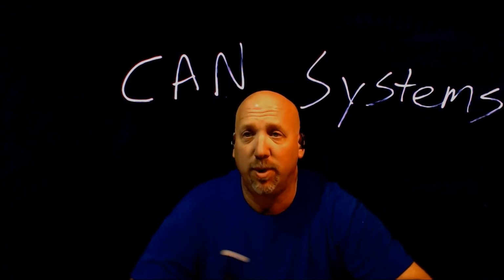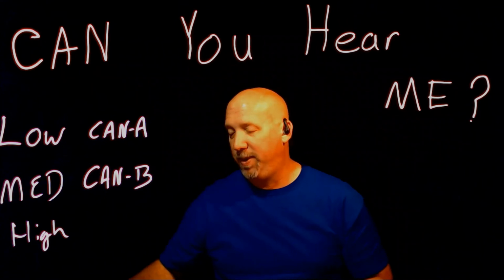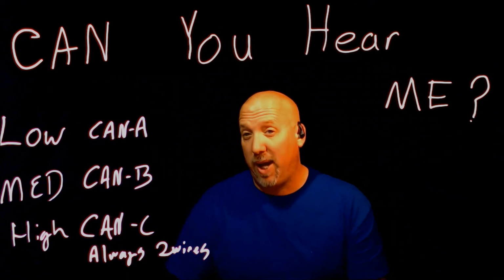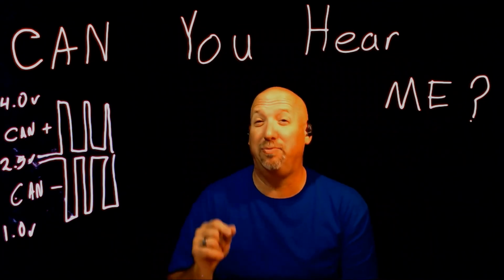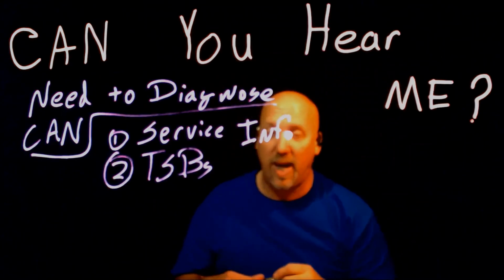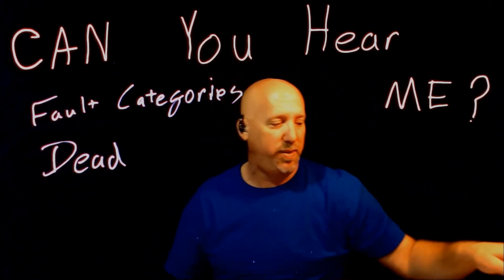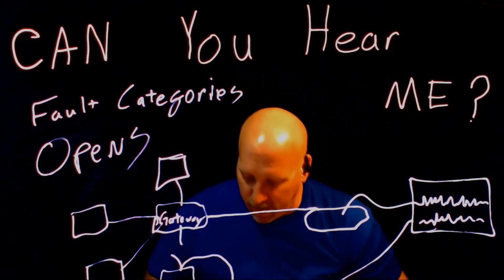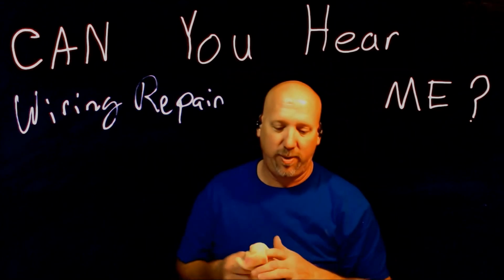CAN Systems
Discussion about CAN systems.

Audio is not the best, please bear with me as I work to better the quality.